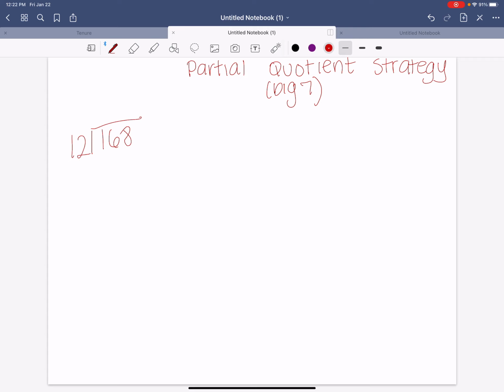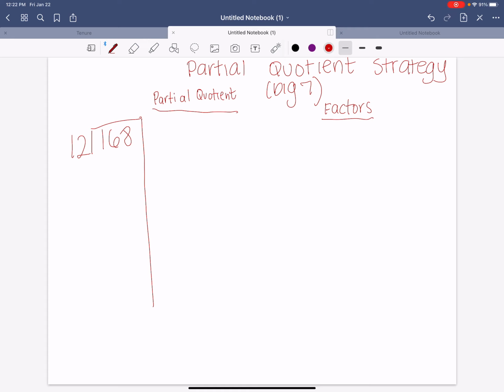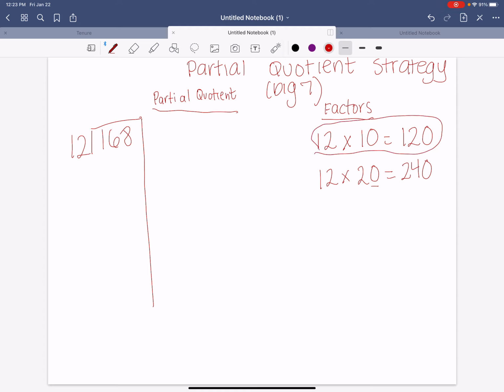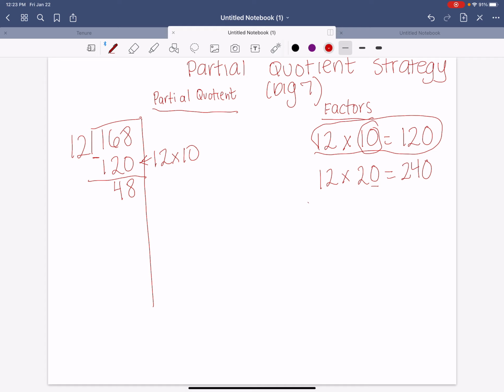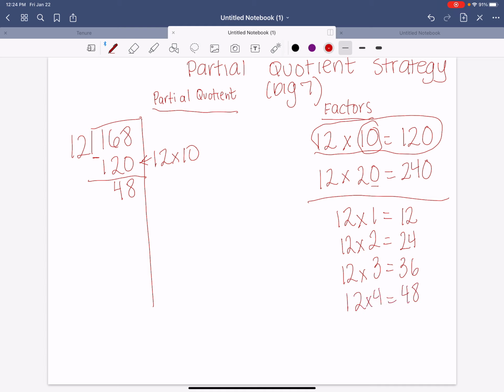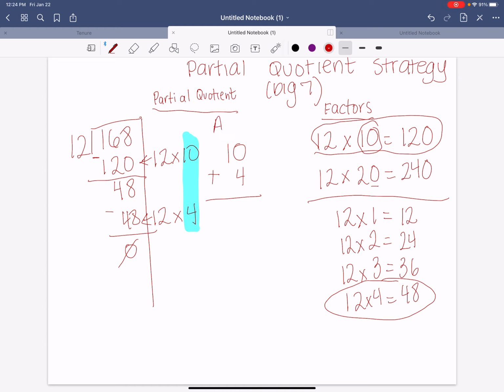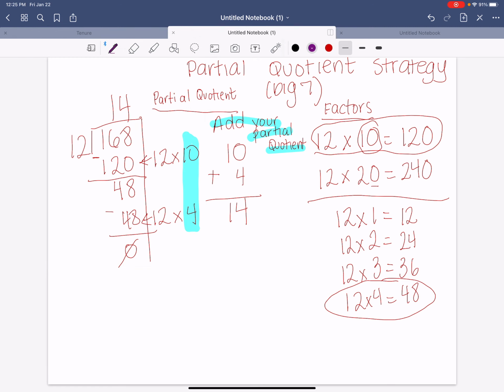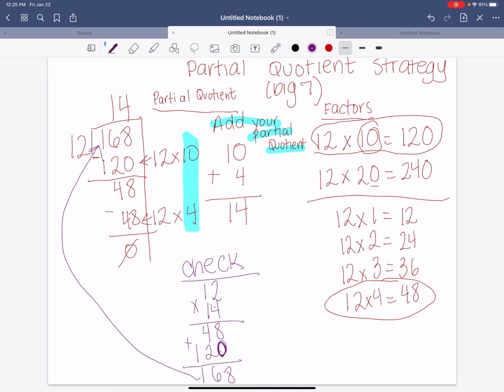How to use the Partial Quotients(big 7) Strategy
In this video you will learn how to divide a multi digit whole number by a two digit divisor using the partial quotients strategy. This is a 5th grade lesson.